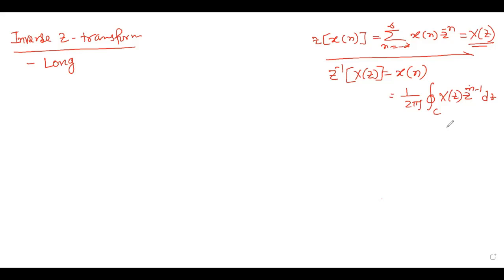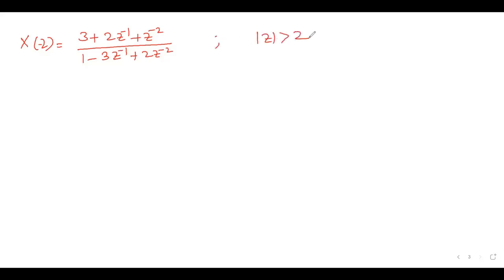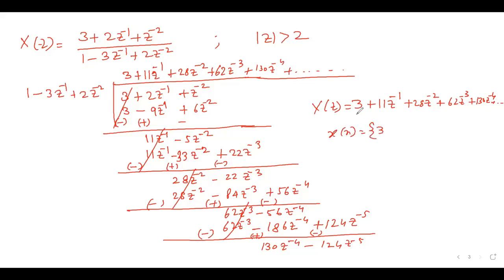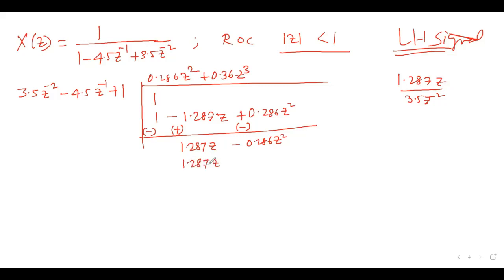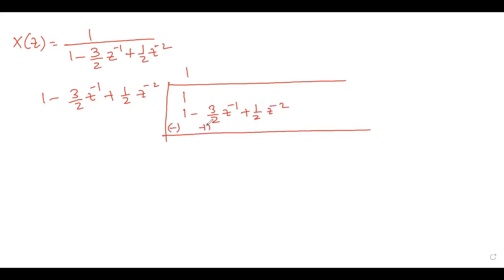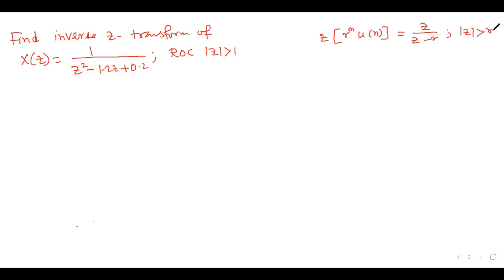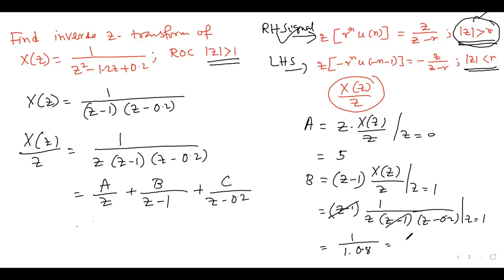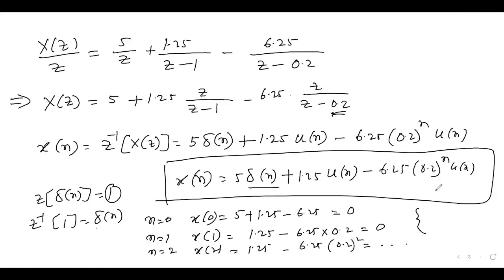Z-TRANSFORM, ONLINE LECTURE-5